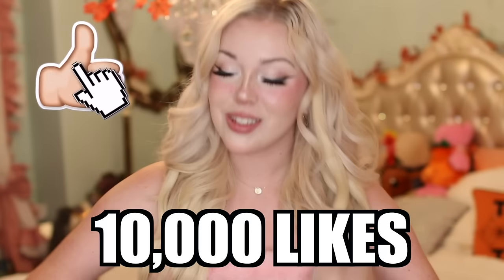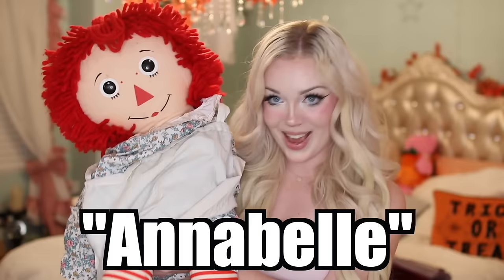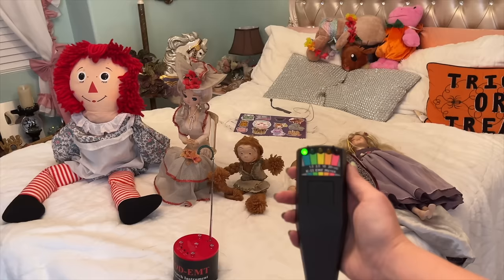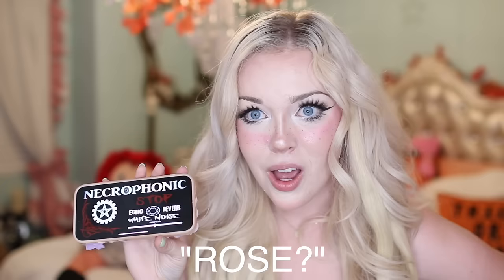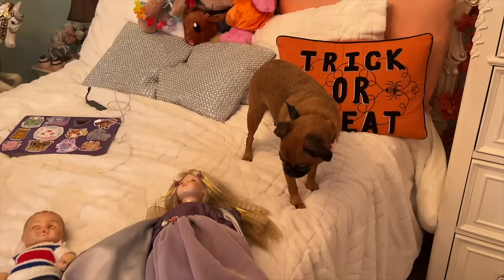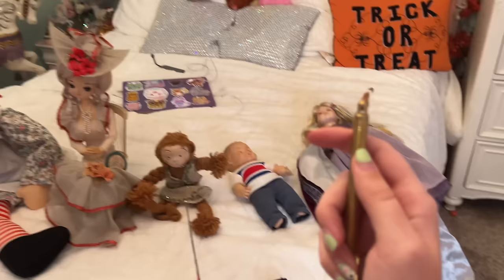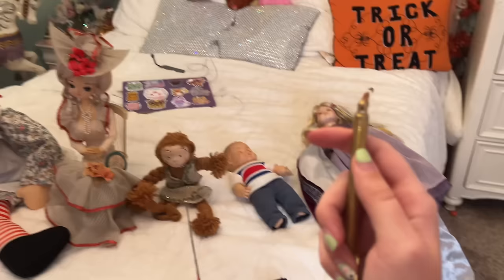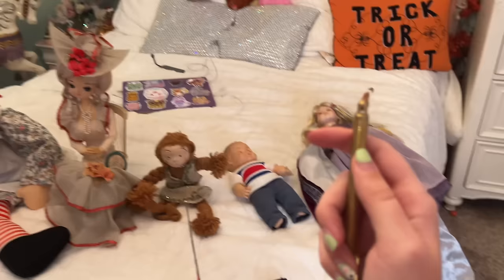I Spent 24 HOURS OVERNIGHT With my HAUNTED DOLLS...(*bad idea*)